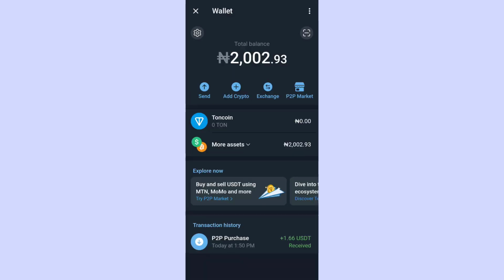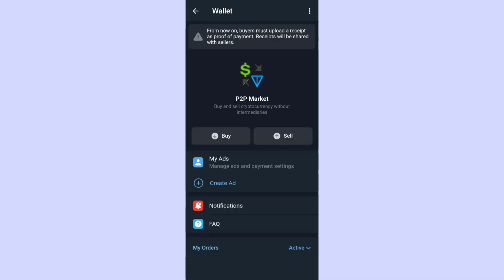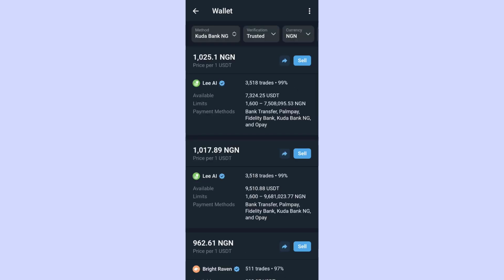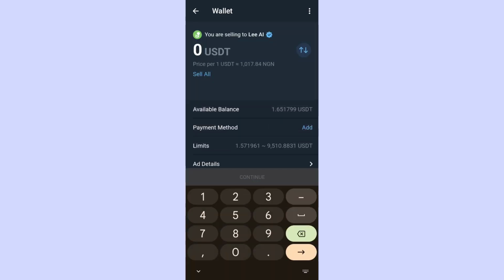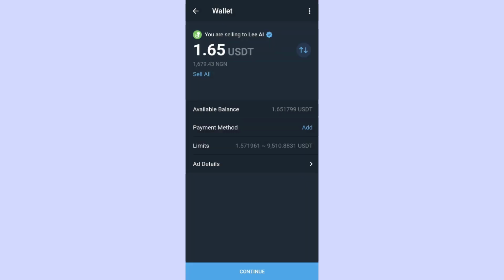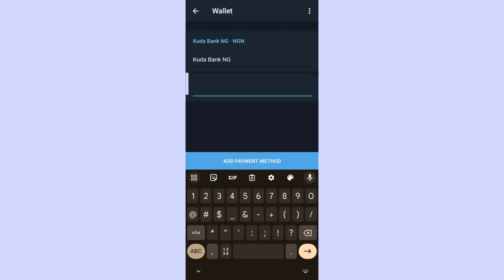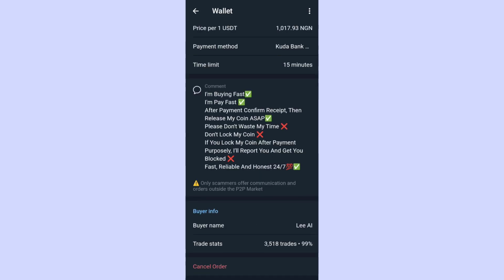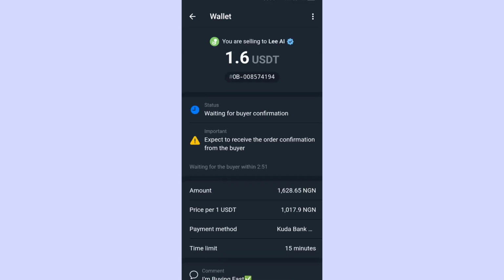how to sell USDT on telegram